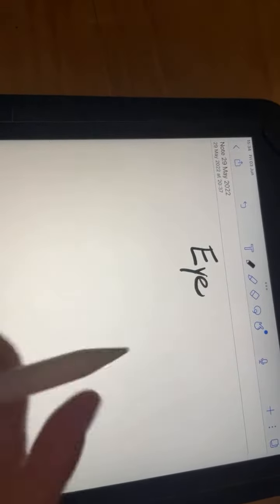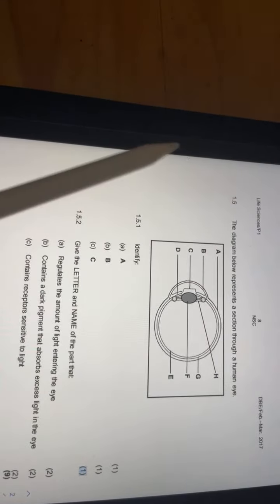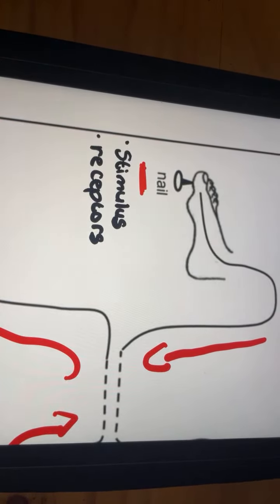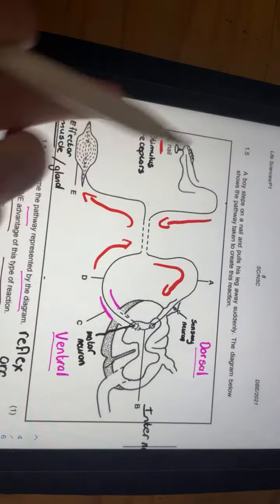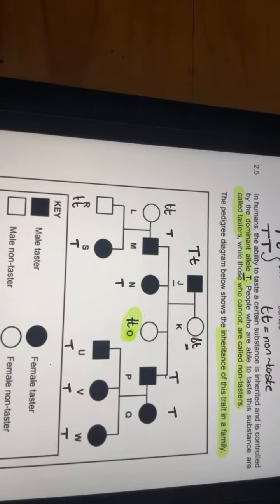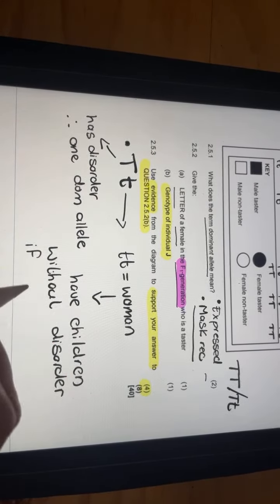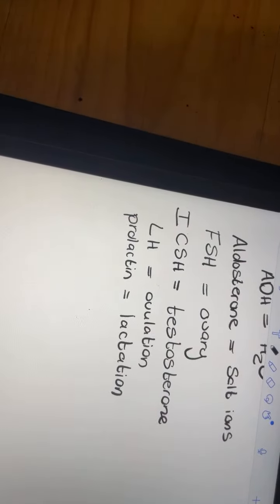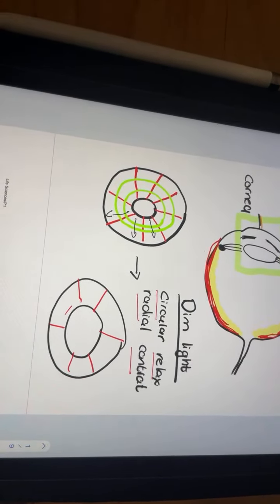MATRIC EXAM REVISION